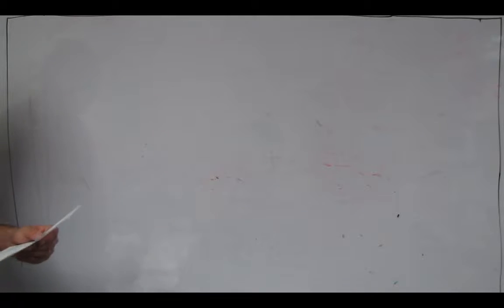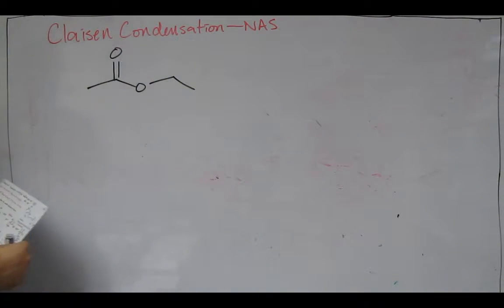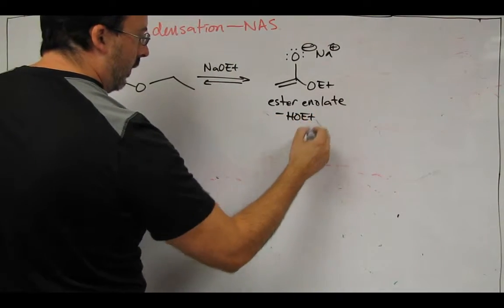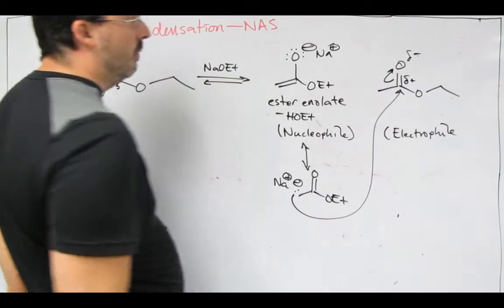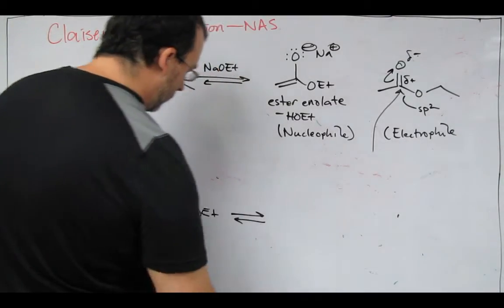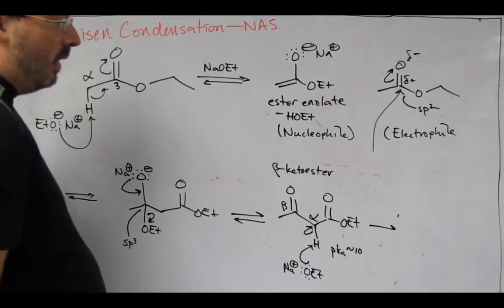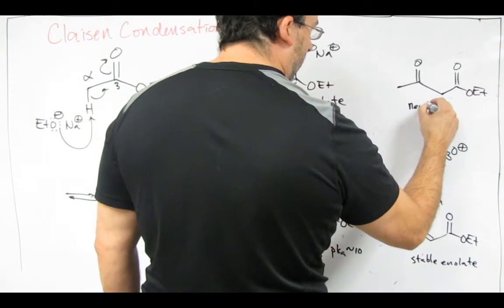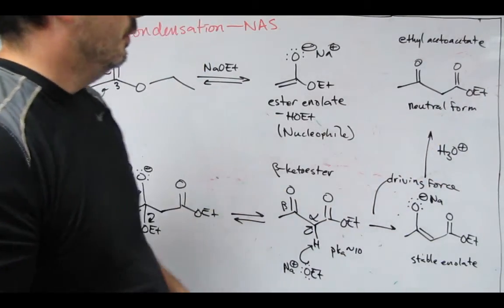Claisen Condensation via Ester Enolates in Organic Chemistry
This is a tutorial video on the Claisen condensation. This reaction is a self-condensation meaning that the starting ester will react with a second molecule, one being the enolate and the other the electrophile, to form a beta-ketoester. The concepts of alpha-carbon acidity, enolate generation, equilibrium, nucleophilic acyl substitution, and 1,3-dicarbonyl acidity are discussed.